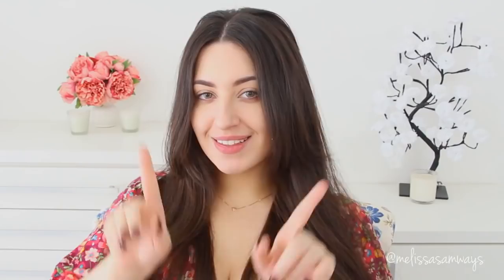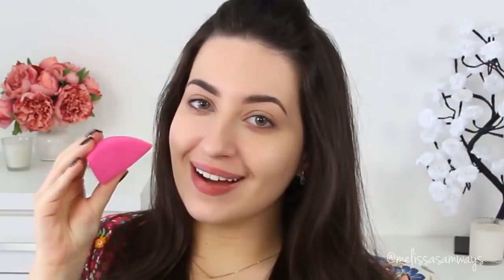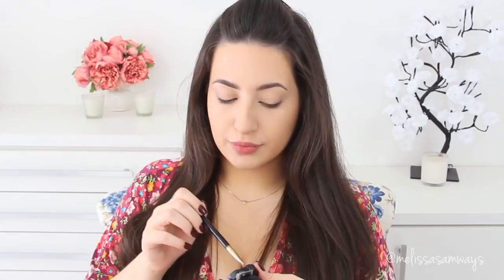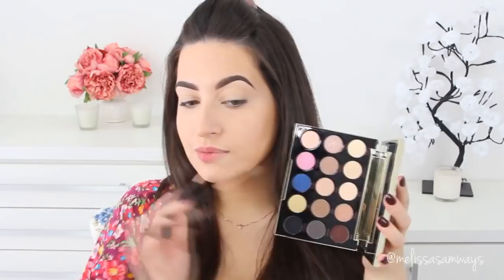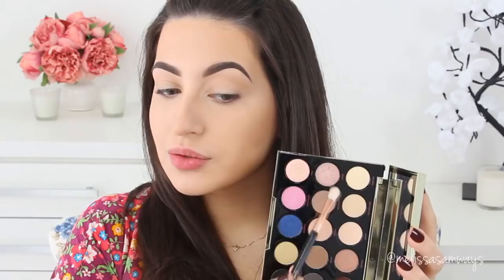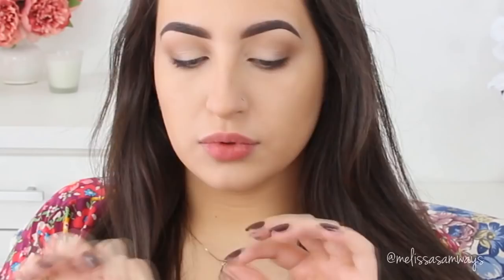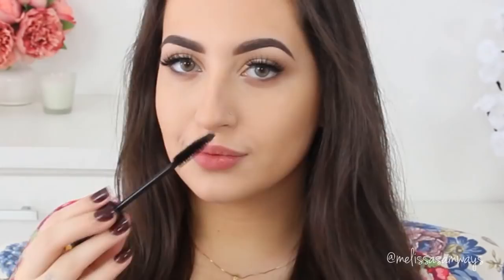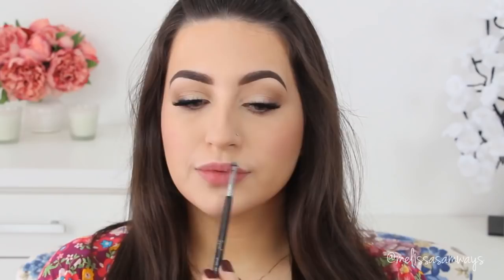♡ ♡ My Everyday Makeup Routine Melissa Samways ♡ YouTube -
♡ ♡ My Everyday Makeup Routine   Melissa Samways ♡   YouTube - full coverage glam makeup tutorialMy Everyday♡ My Everyday Makeup Routine   Melissa Samways ♡   YouTube - full coverage glam makeup tutorial Makeup Routine   Melissa Samways ♡   YouTube